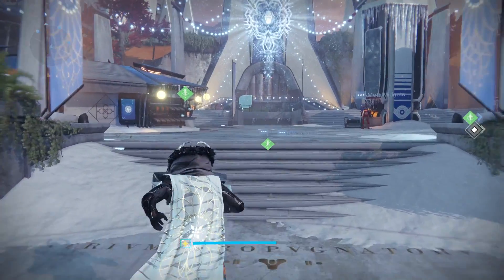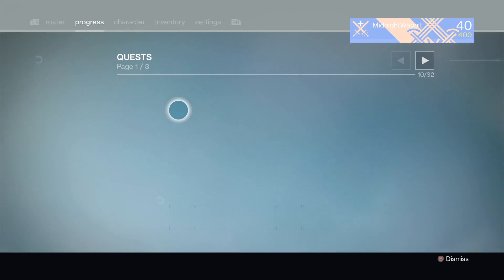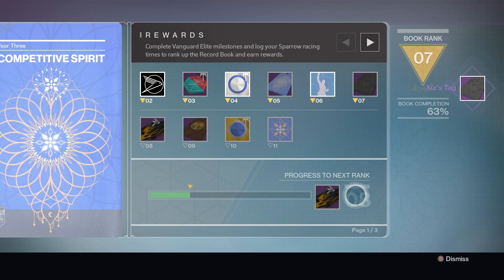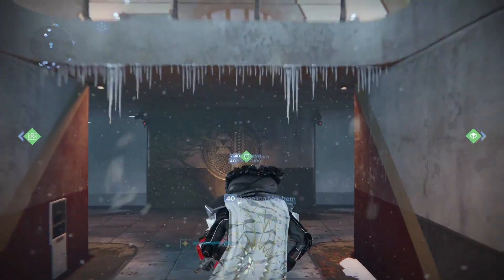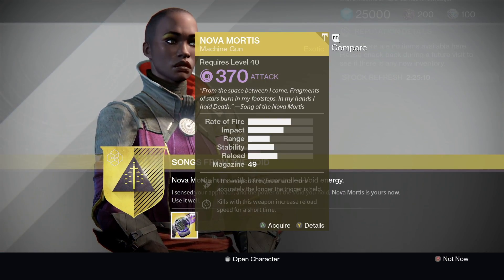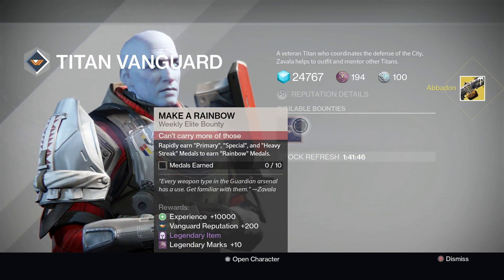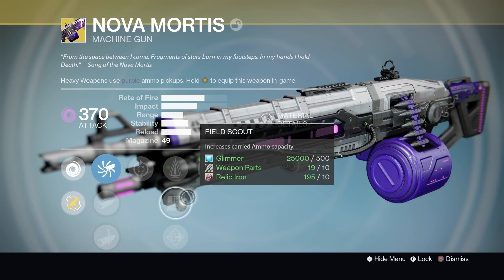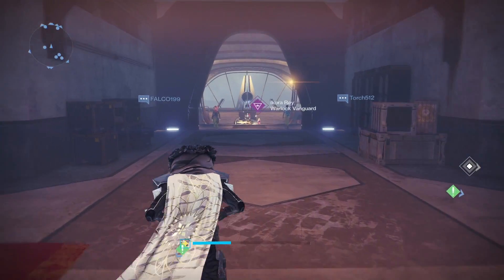Destiny: How to Get Abbadon & Nova Mortis In-Depth Guide!!